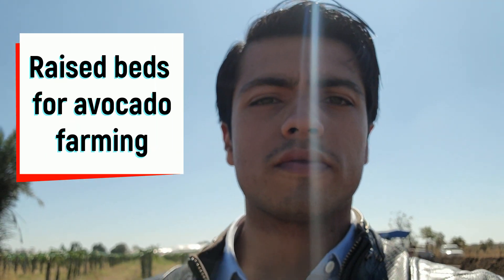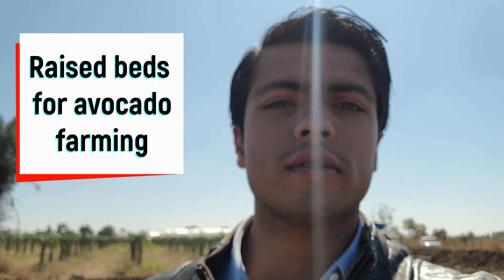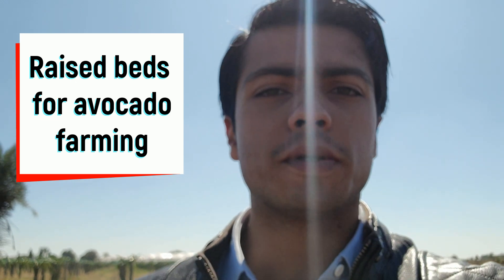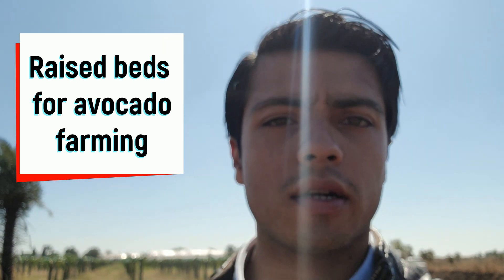How to make raised beds for avocado farming in India? Vlog 54 (6268643227)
How to make raised beds for avocado farming in India? This is my 2nd series of explaining how to make raised beds. I cant use the beds I made previously because I am expanding my nursery in that location. These new ones are being built on the same farm but on a different location.